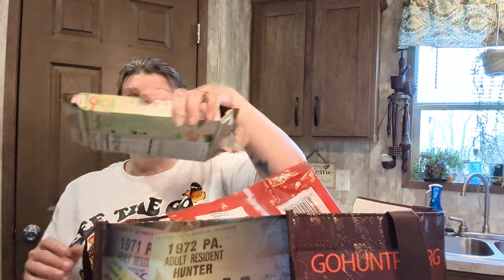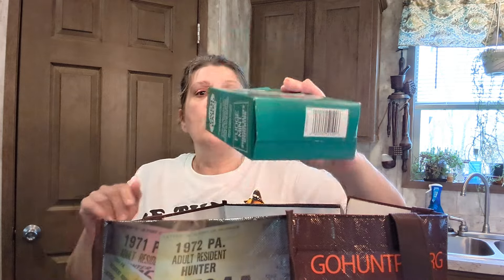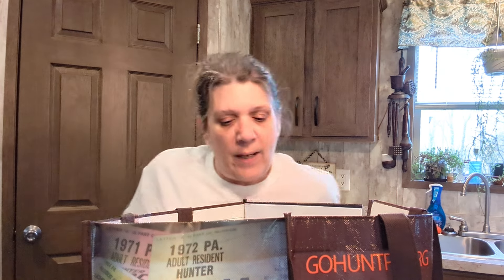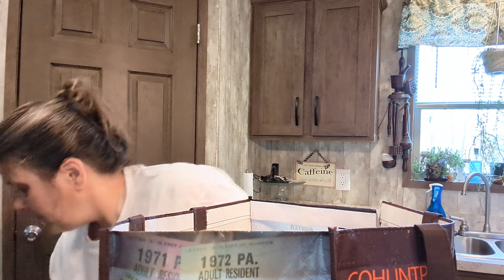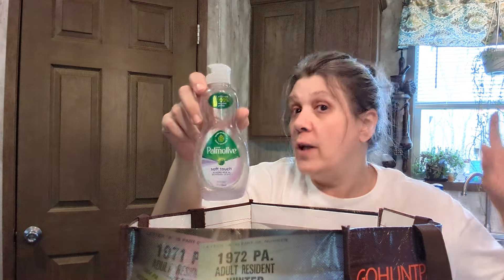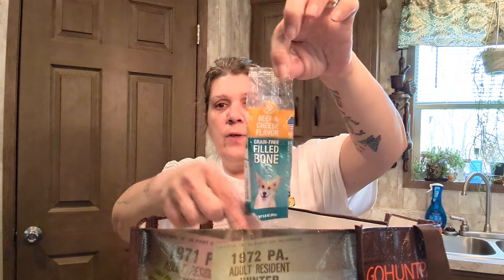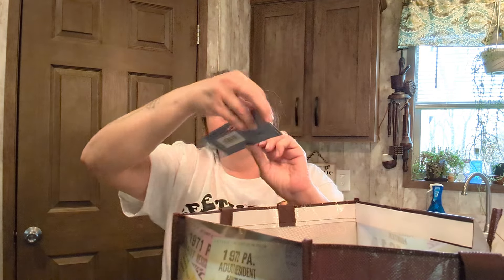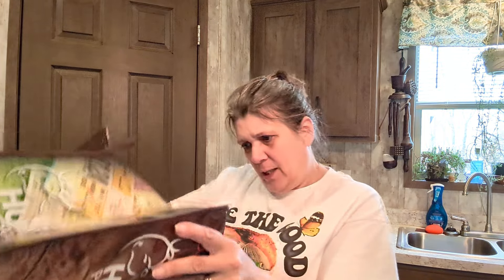DOLLAR TREE EMPTIES REVIEW - TRASH TALK